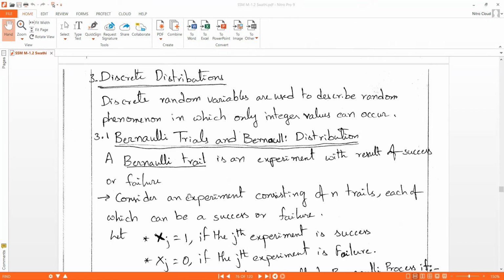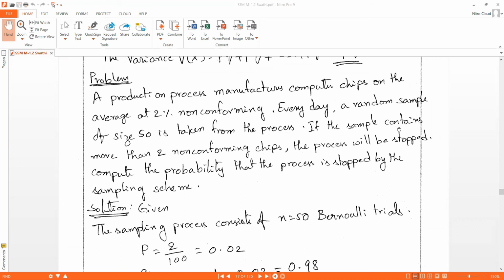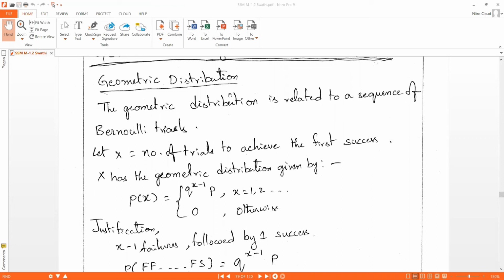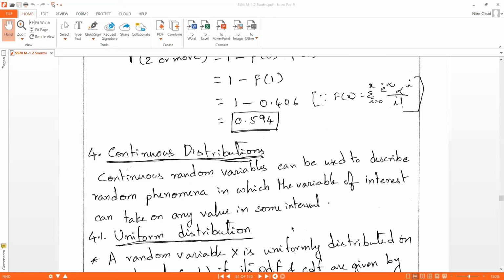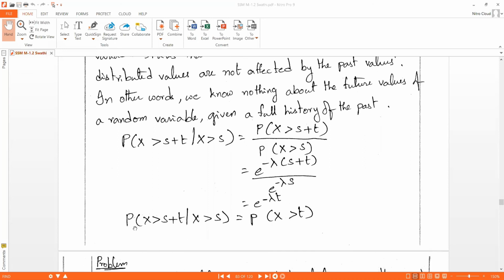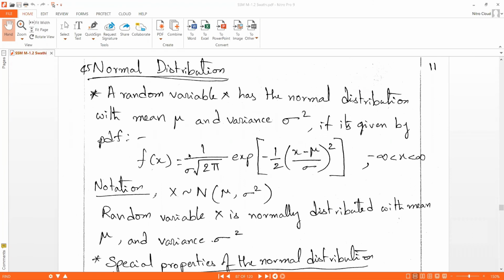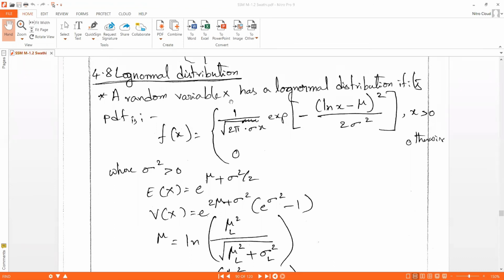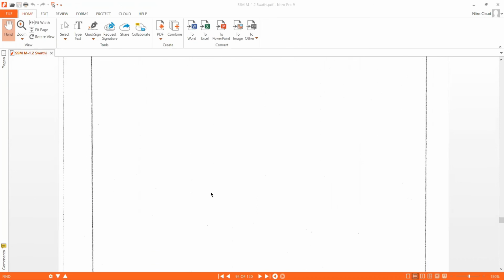Statistical Models in Simulation2 - System Modelling & Simulation |Discrete&Continuous Distributions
Statistical Models in Simulation
Discrete Distributions
Continuous Distributions
Poisson Process
Empirical Distributions
System Modelling and Simulation